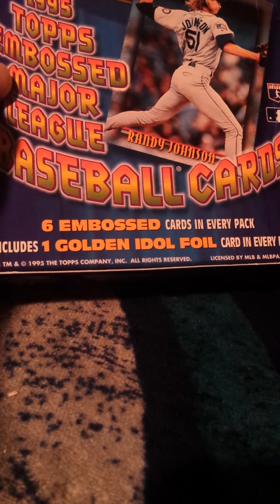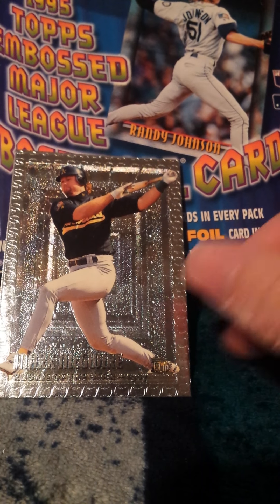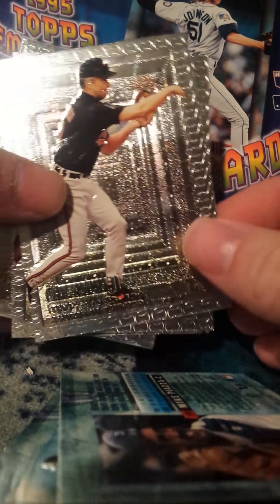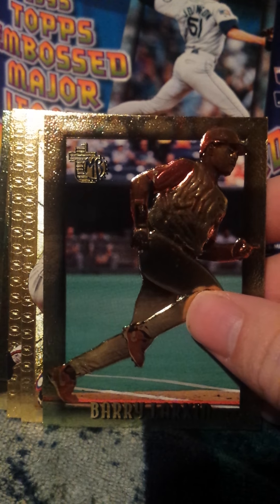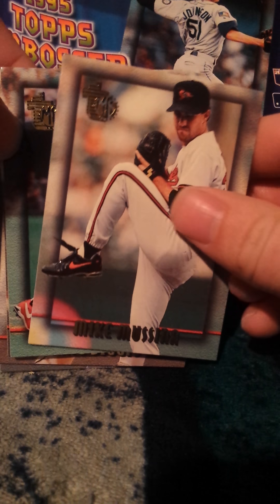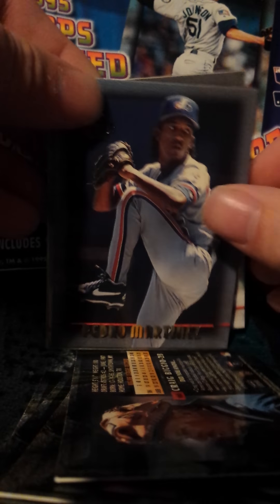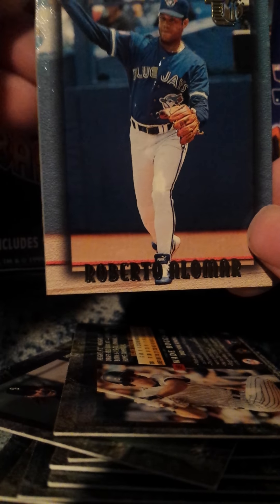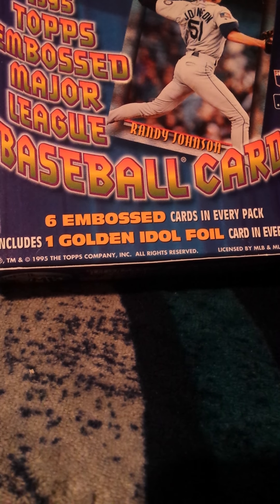1995 Topps Embossed Reveal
Really cool design! Lots of Hall of Famers!